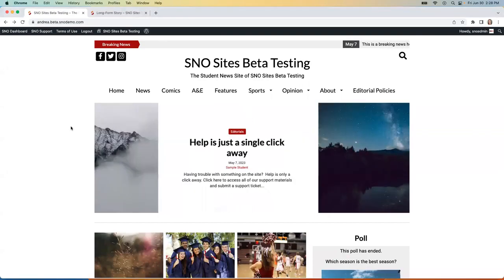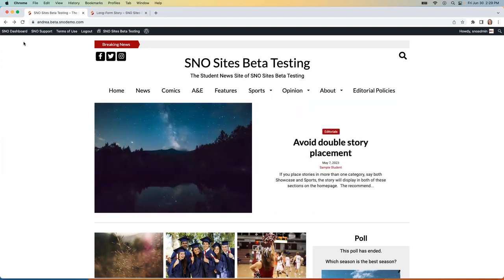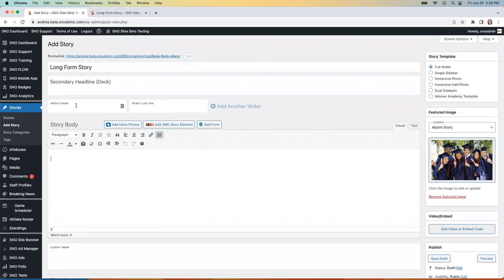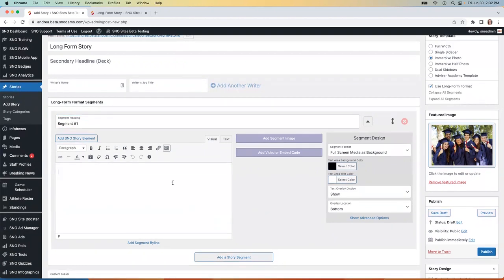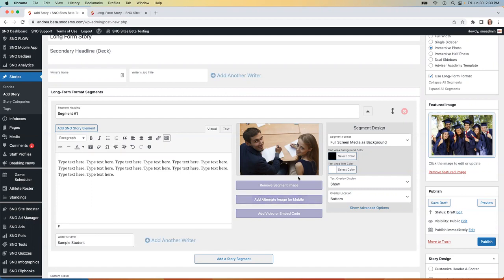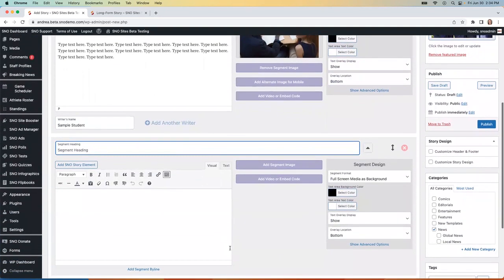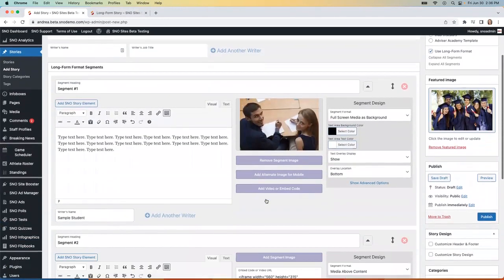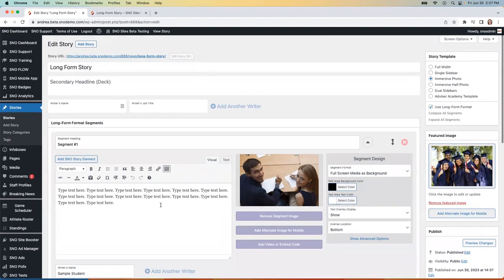Long Form Story Format